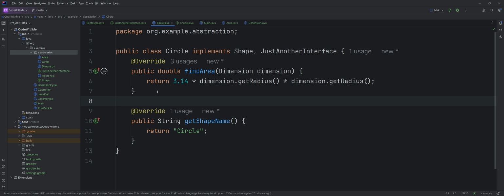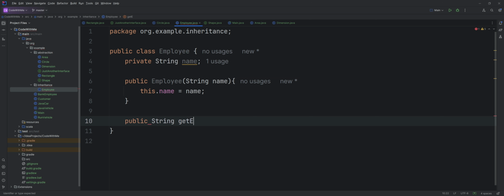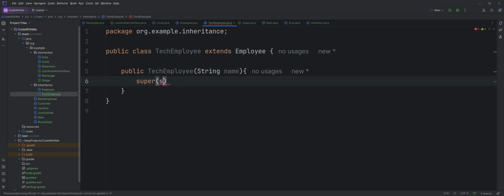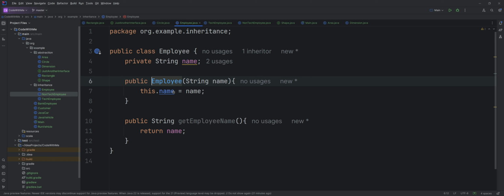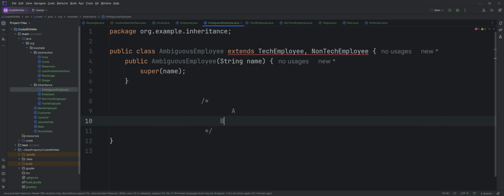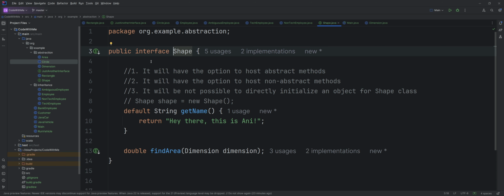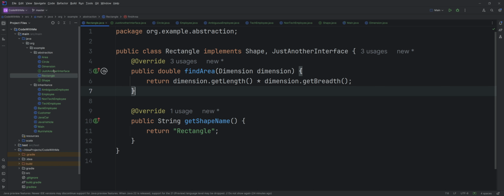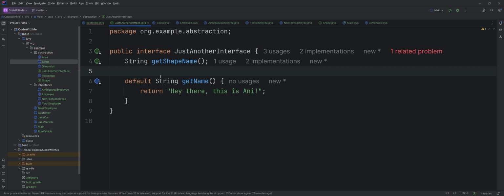OOPS Concept: INHERITANCE - PART 1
This video explains inheritance in Java along with the famed diamond problem.

NOTE: Since I did a windowed recording, you may not see certain popups for class creation or intellij suggestions. Apologies for that, I will rectify that in upcoming videos. Thanks!